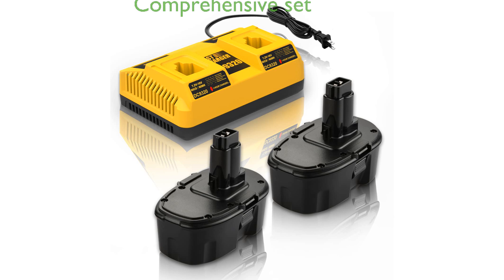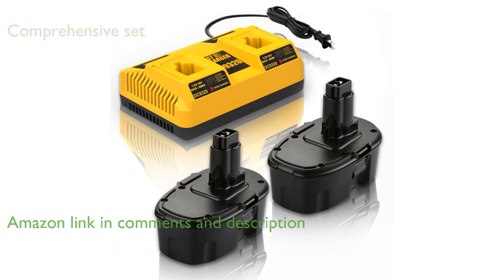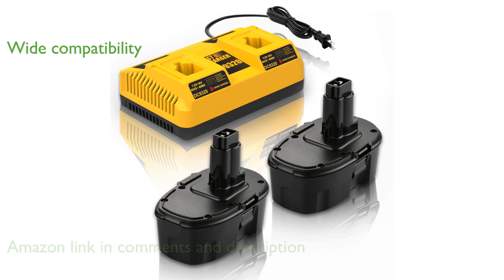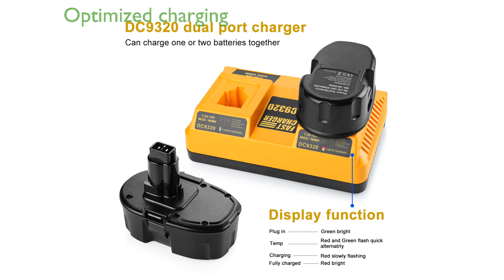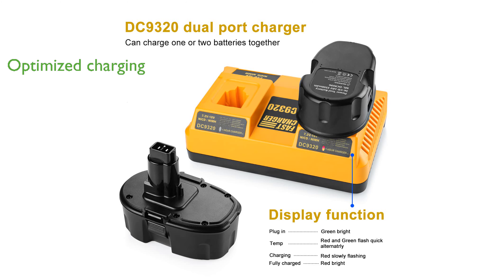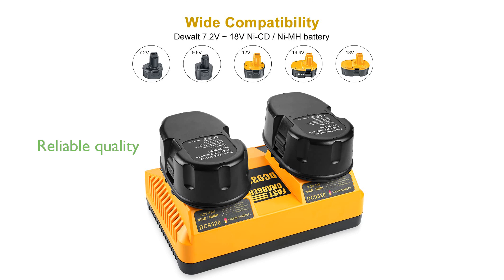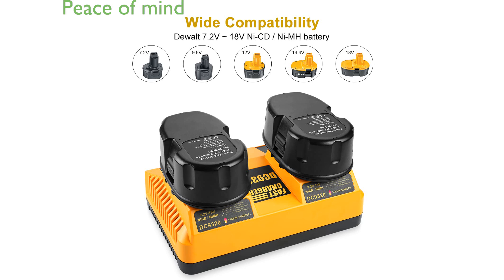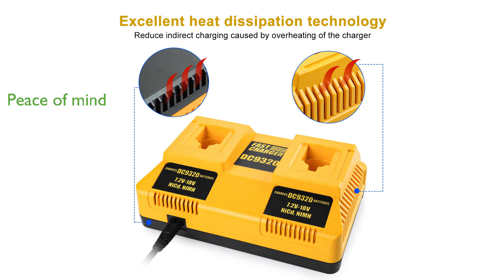REVIEW (2025): ANTRobut 2Pack 4.5Ah Battery. ESSENTIAL details.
The ANTRobut 2Pack 4.5Ah Battery set includes two high-capacity replacement batteries and a dual-port charger, making it a comprehensive solution for Dewalt 18 Volt tools.

These batteries are fully compatible with a wide range of Dewalt 18 Volt cordless power tools, ensuring versatility and convenience.

The included dual-port charger features diagnostic lights that provide clear charging status updates and optimize battery life by regulating current, voltage, and temperature.

Constructed with reliable quality, these batteries and charger comply with international standards, offering performance akin to original equipment manufacturer technology.

ANTRobut provides peace of mind with a thirty-day money-back guarantee and a twelve-month warranty, backed by round-the-clock customer service support.

This battery and charger set is a practical choice for anyone seeking a reliable power source for their Dewalt tools, combining durability with smart protection features.